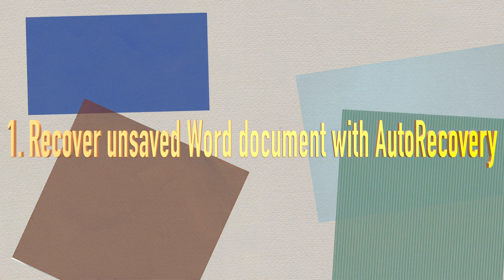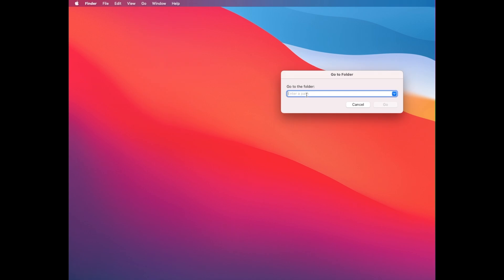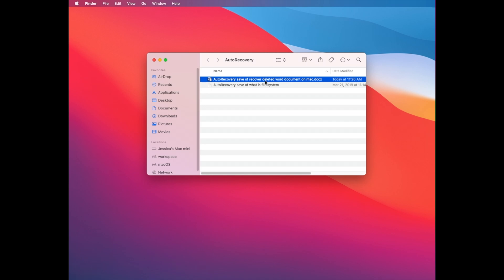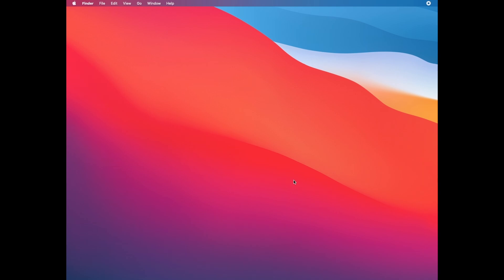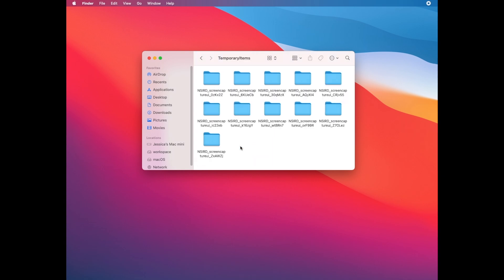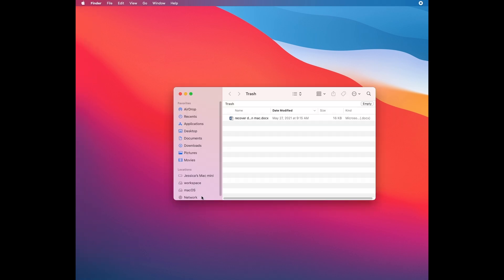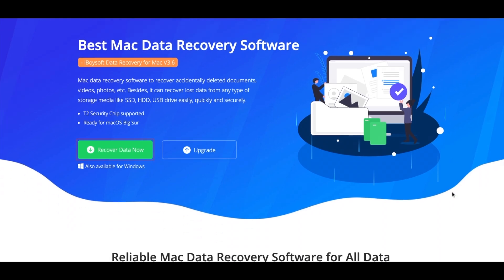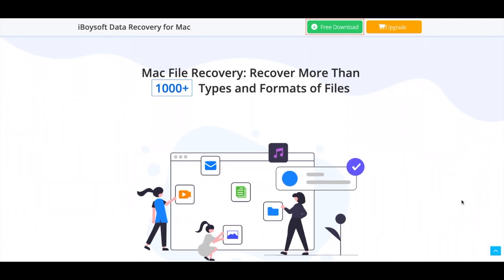How to Recover Unsaved/Lost Word Documents on Mac [4 Ways]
Word crashed before you can save the changes? Delete Word doc by accident? This video talks about 4 techniques to help you restore your unsaved or deleted Word document fast.

To open AutoRecovery folder (copy and paste)
~/Library/Containers/com.microsoft.Word/Data/Library/Preferences/AutoRecovery

To open Temporary folder in Terminal (copy and paste):
open $TMPDIR

If you cannot find your Word documents at last, please try Mac data recovery software: iBoysoft Data Recovery